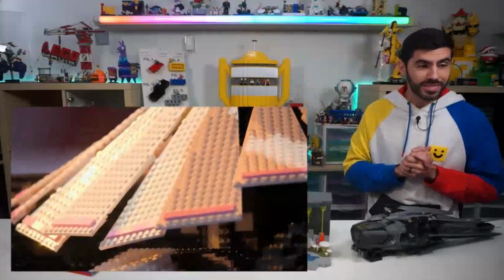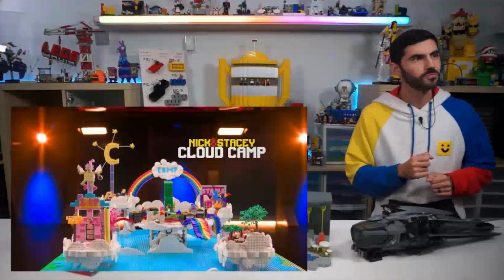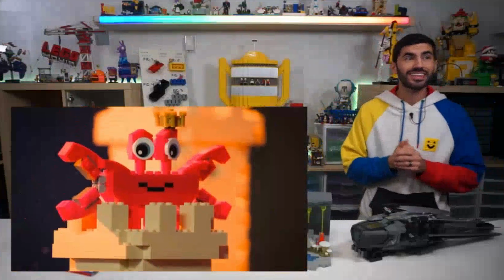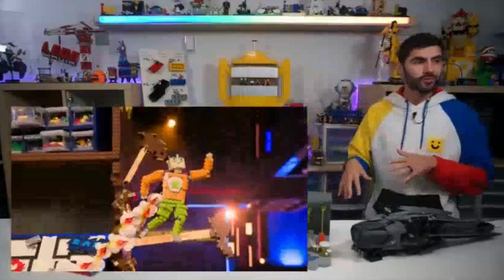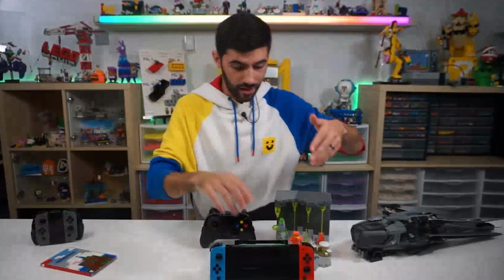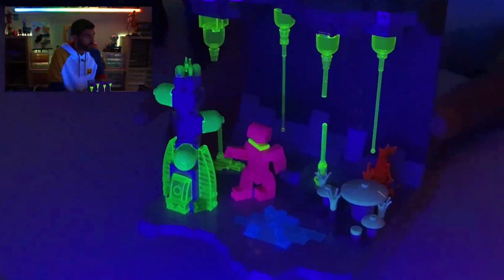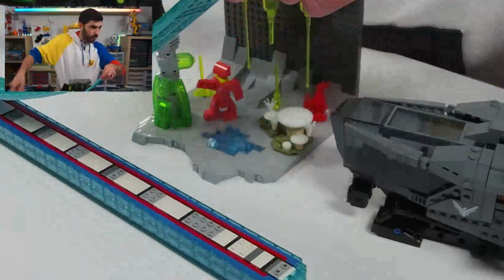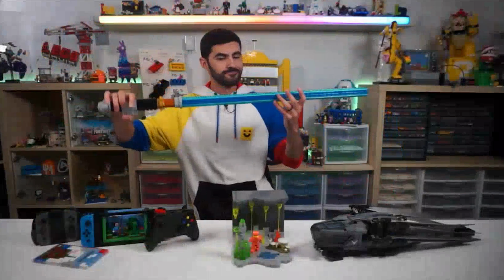Virtualization Solutions: Azure Stack with HPE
00:00 - Introductions
02:48 - Overview of Azure Stack
05:04- Primary Use Cases for Azure Stack
07:48 - Uses VMWare with Azure Stack
12:07 - How is Azure Stack different from other Hypervisors?
13:56 - Should I move everything to the cloud?
17:15 - Azure Stack Pricing Model
22:05 - Features of Azure Stack
24:35 - HPE Solutions for Hypervisors
31:48 - Final Thoughts
32:49 - Lego Time